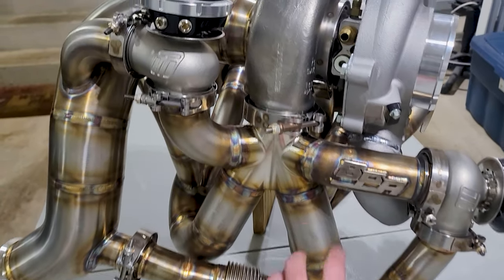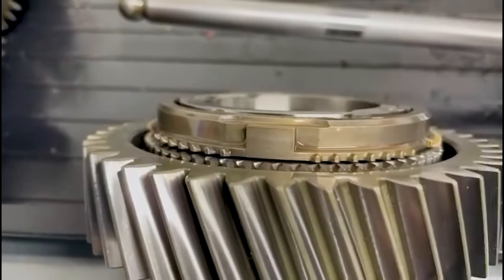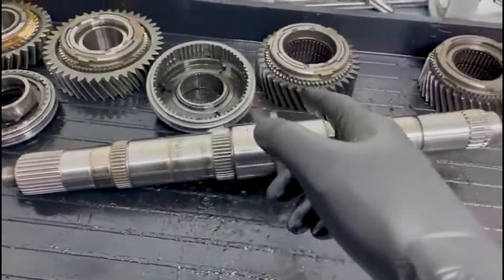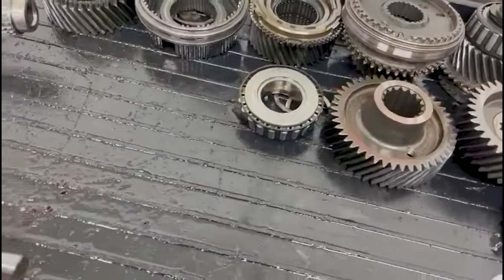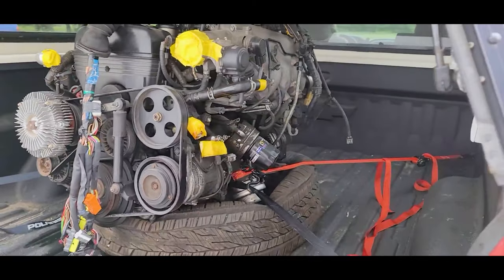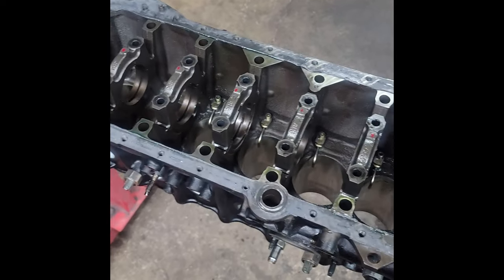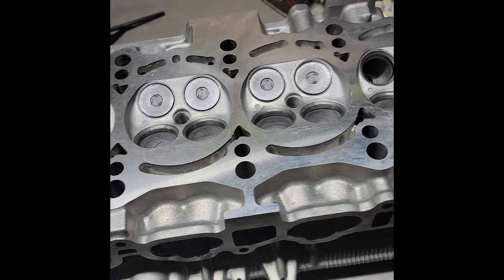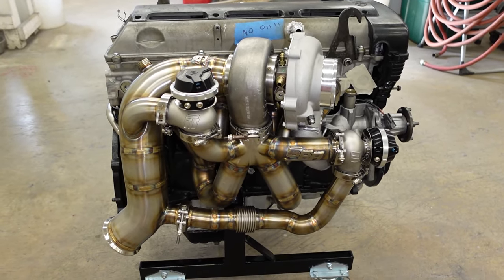My MKIV Toyota Supra has a 2JZ engine! (My car update)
I'm finally able to post an update on my car and I thought it was important to share my experience's with everyone.

V160 Transmission
Paul Cheshire

Exhaust Manifold
Alex Linder

Engine
Kyle Blair